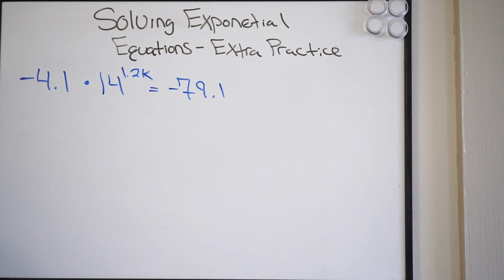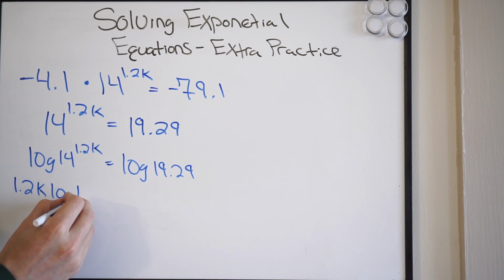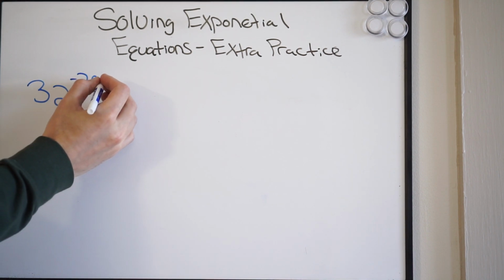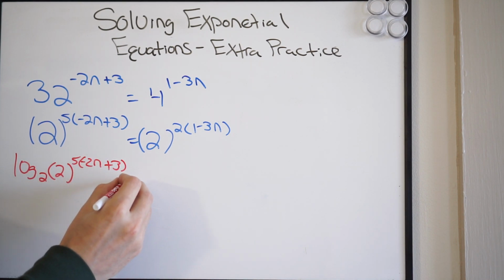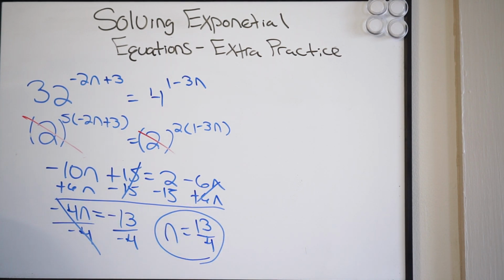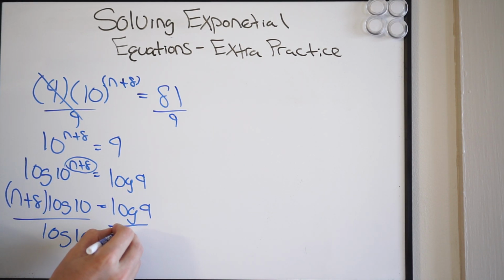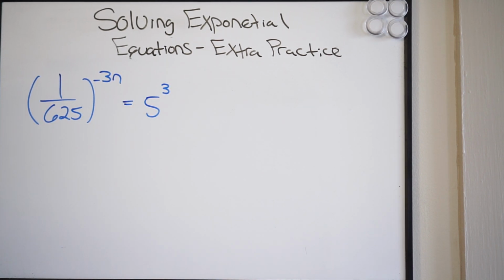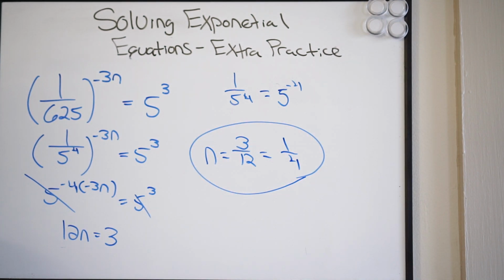Solving Exponential Equations - Extra Practice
Here we do more practice solving exponential equations.